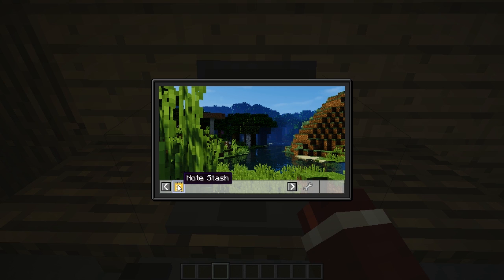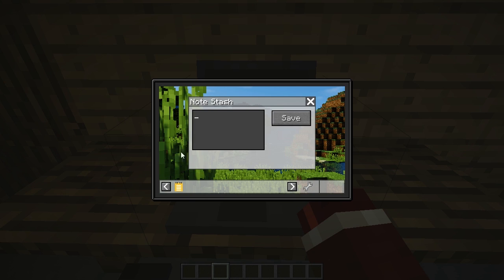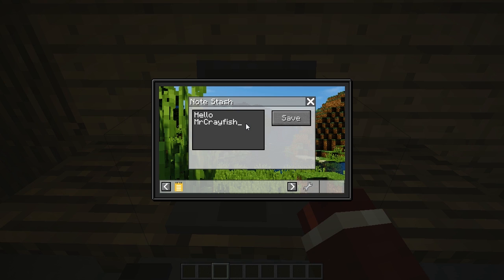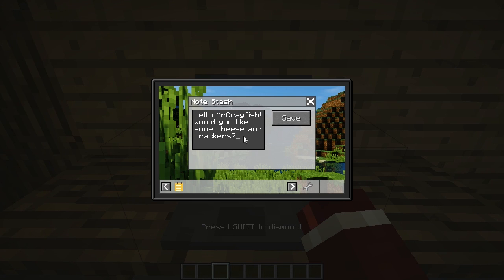WORKING LAPTOP! - MrCrayfish's Device Mod Update #1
● This mod is not yet available for download. Follow MrCrayfish on Twitter for latest news about release dates.